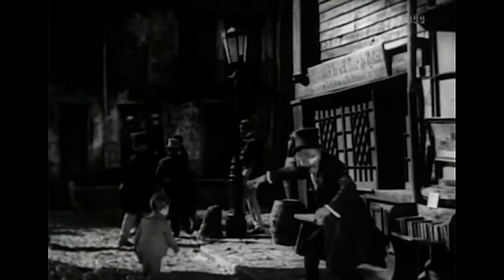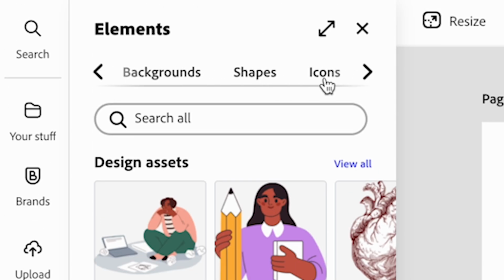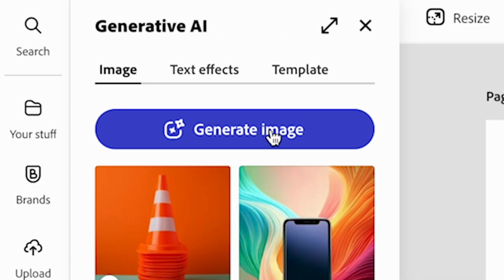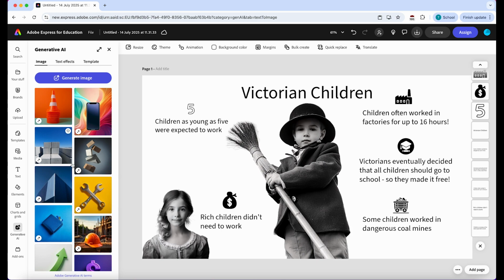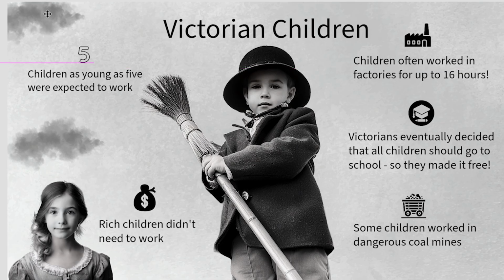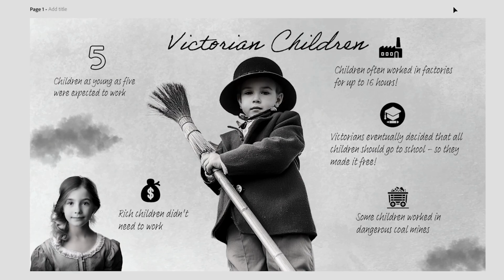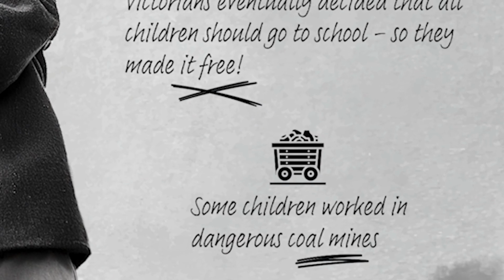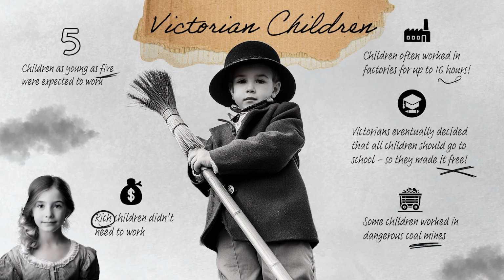Victorian Children - Adobe Express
In this lesson, pupils will create a fact file about what life was like for Victorian children.

Learning Objectives

➔ To include facts about the lives of Victorian children
➔ To include images or elements that support the facts
➔ To make design choices suited to the topic theme

Cross-curricular Links

History - The Victorians (KS2)
Computing - Information Technology & Digital Literacy (KS2)

Resources